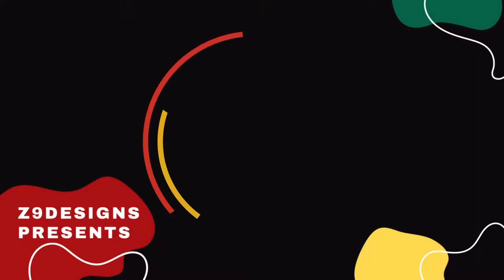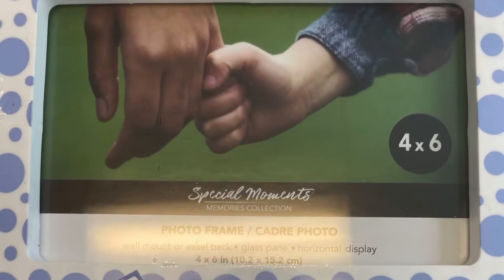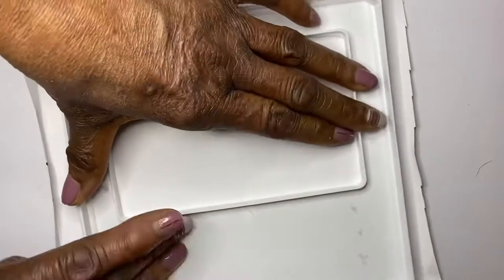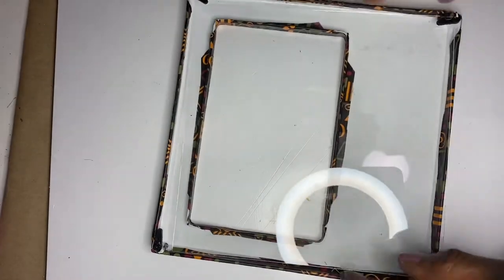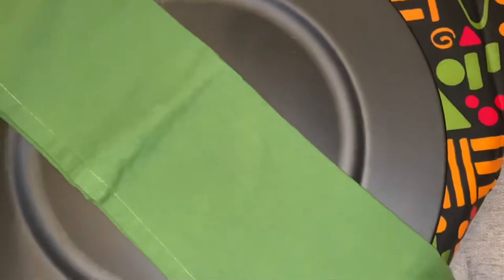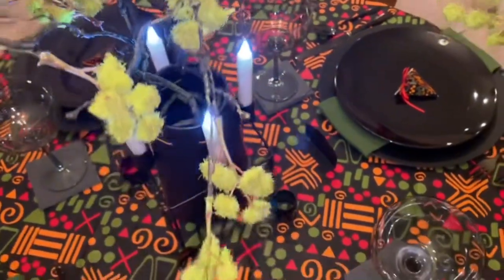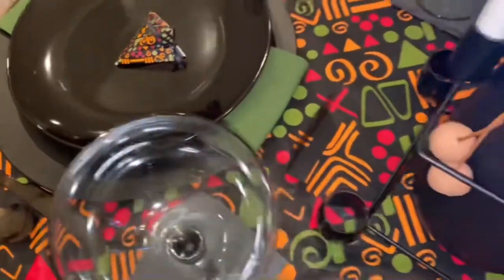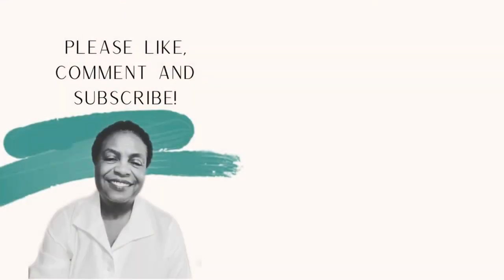Black History Month Crafts Week 4 - The Colors of Black History Month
Week 4 of Black History Month Crafts!  Keep watching for a fun icebreaker or conversation idea for you next dinner party!